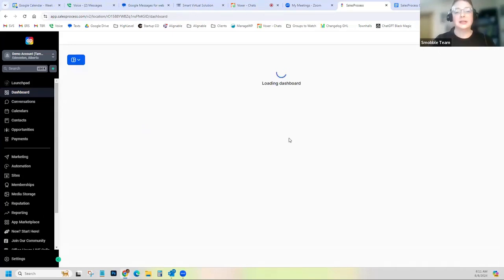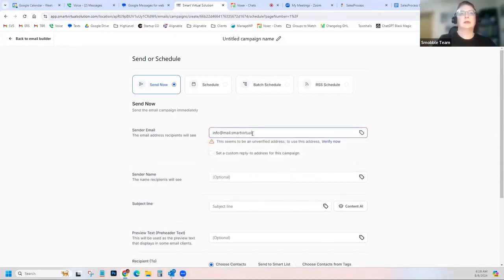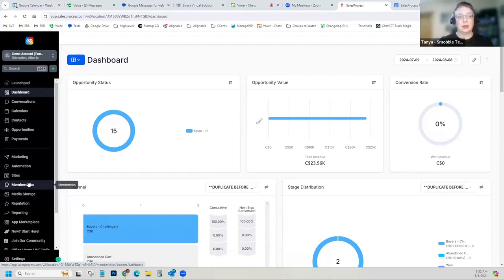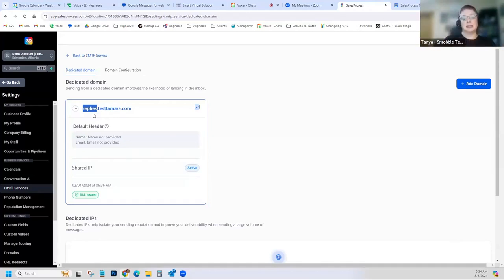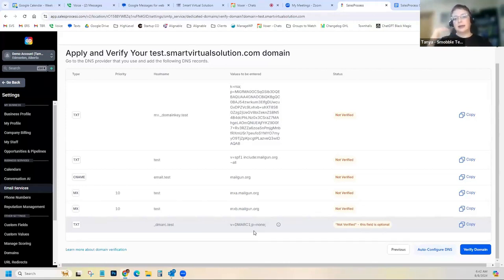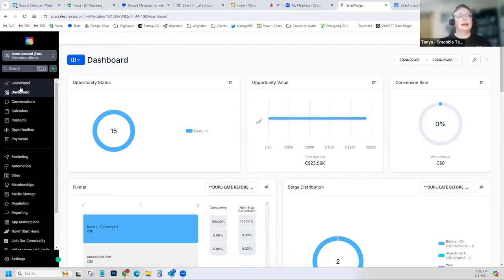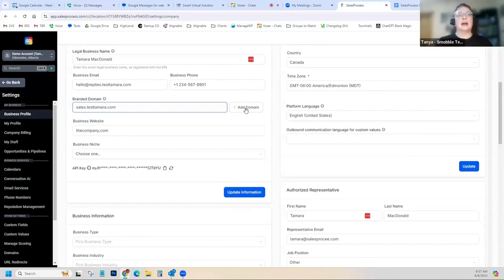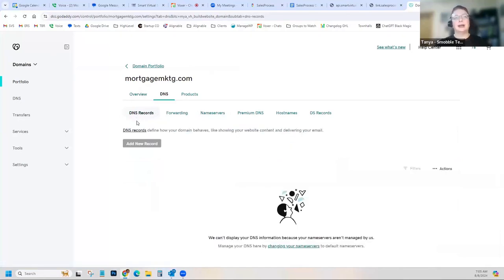SPOH - [CRM Connect Thursday] - [08/08/24]